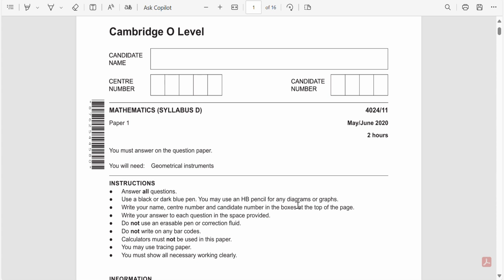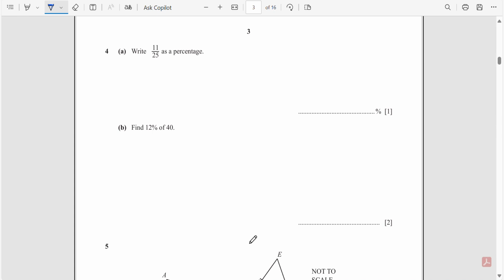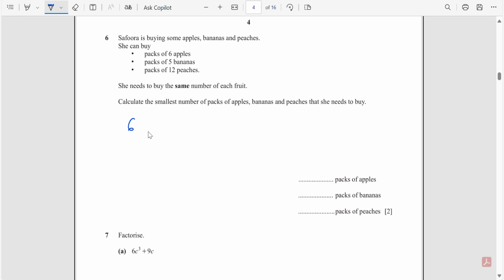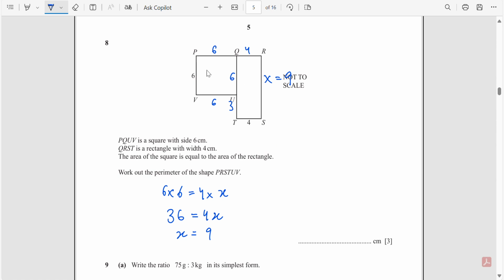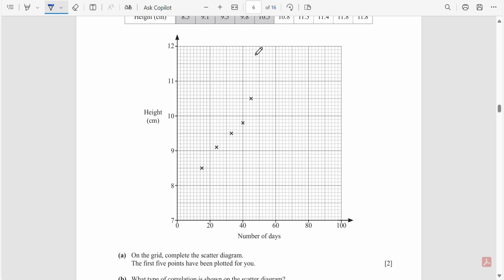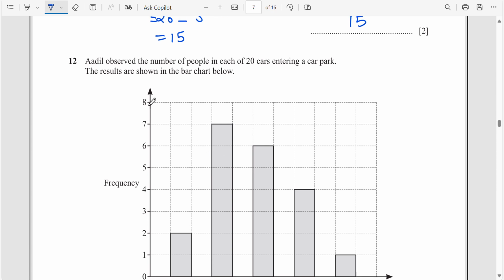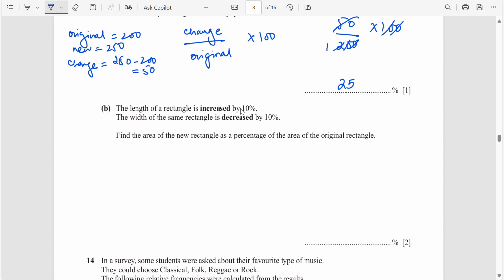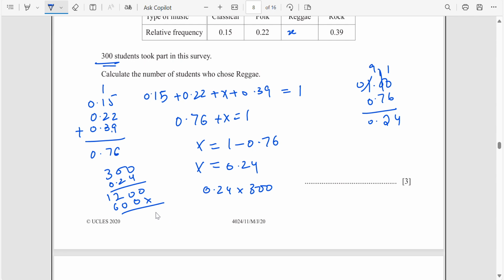Math O Level Solved Paper Part 1- 4024/11 May/June 2020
Solution of O level Math past paper.
Code: 4024/11 May/June 2020
Part 1